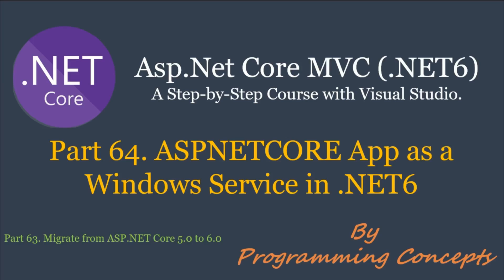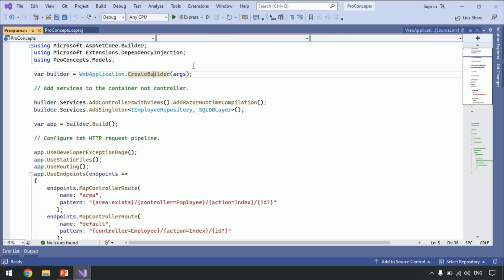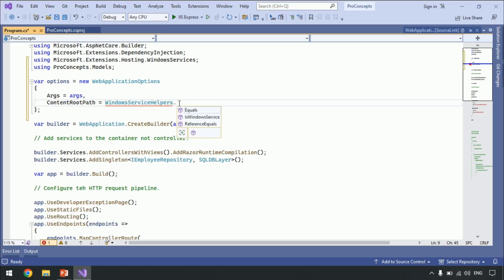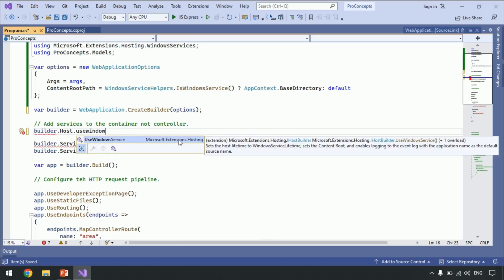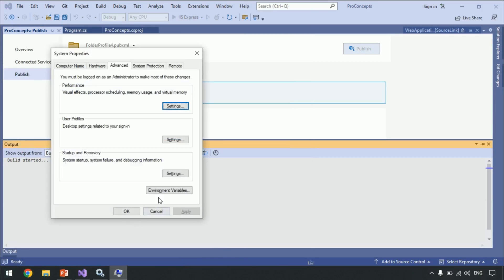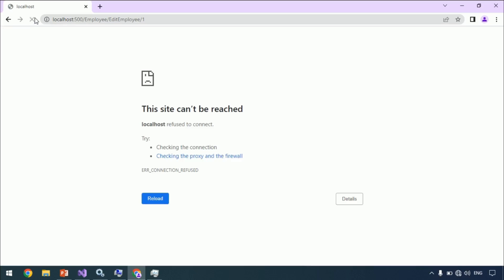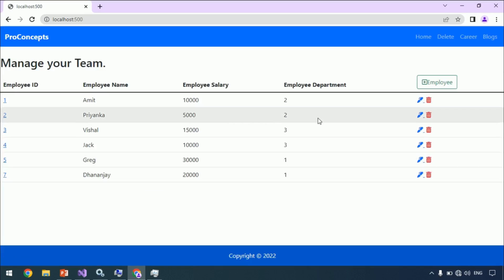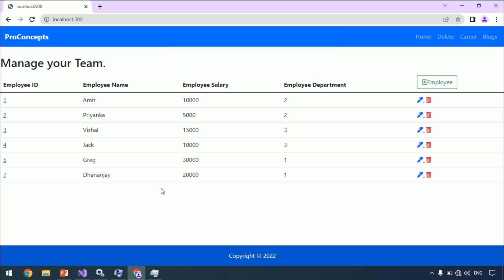Part 64. ASPNETCORE MVC App as a Windows Service in .NET6. | ASPNETCORE Hosting Models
In this video, we will see how to host ASP.NET CORE App / .NET Core MVC App as a Windows service in .NET6.